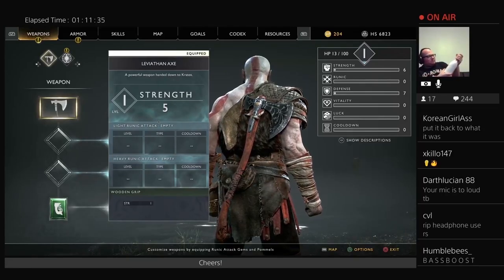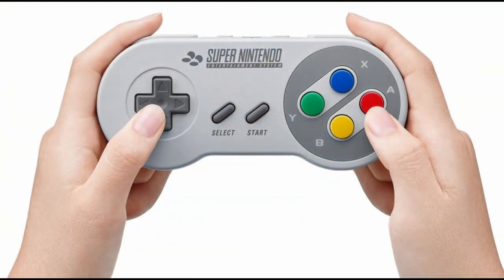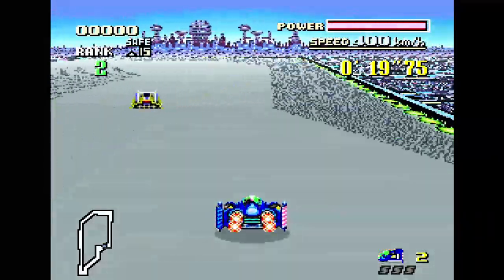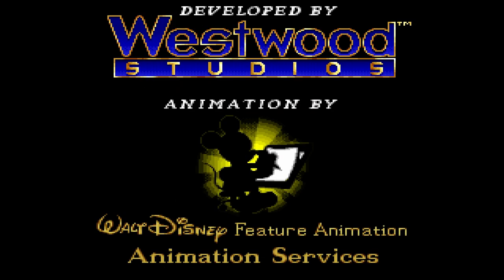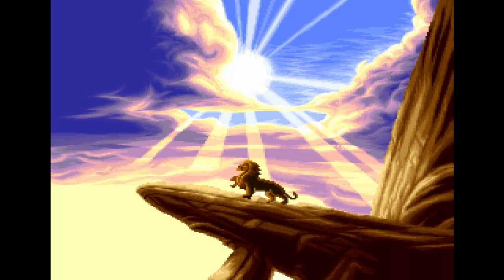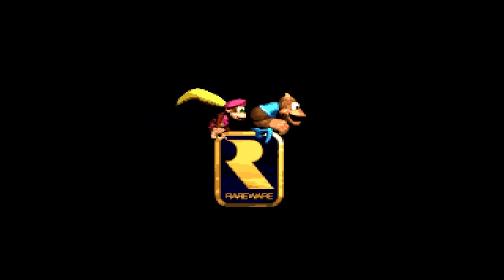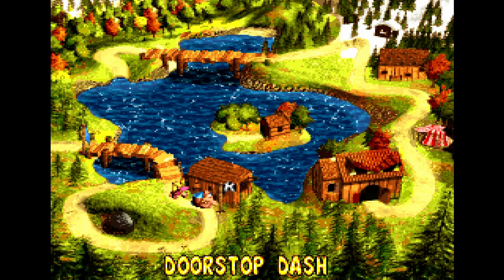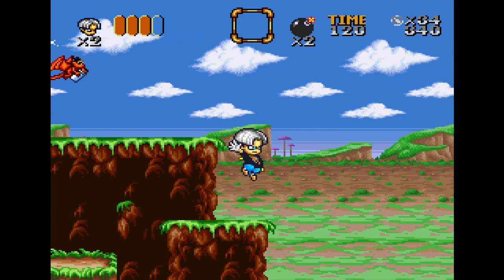Analogue Super NT Review 2022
I am taking a simple look and review on the Analogue Super NT by Analogue. I had 4 months with the console and these are my unbiased, unsanctioned views of this console.